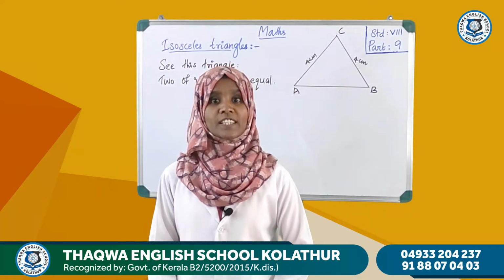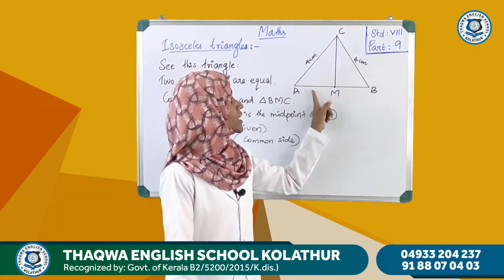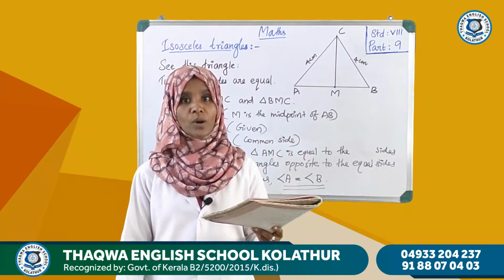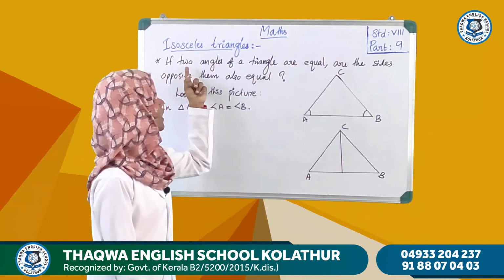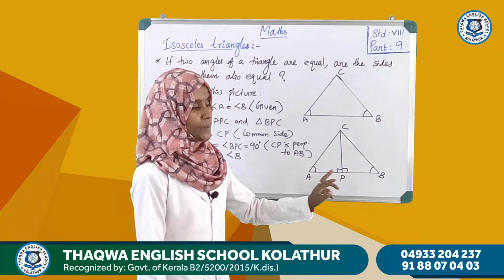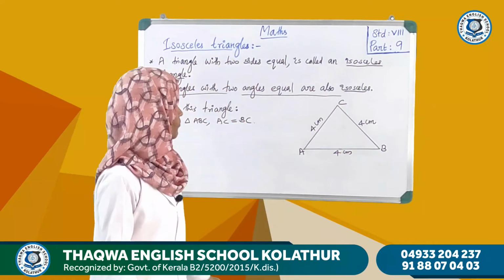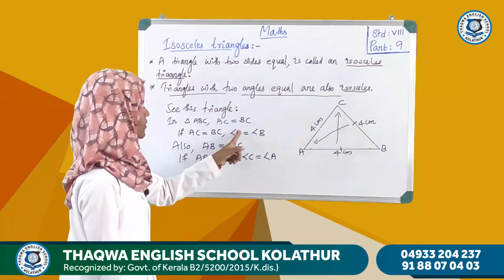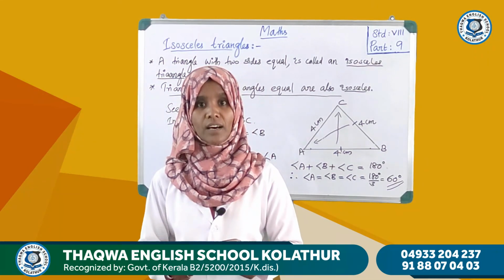Class 8 Maths Part 9 Fathima